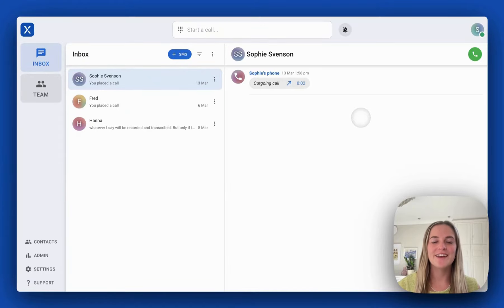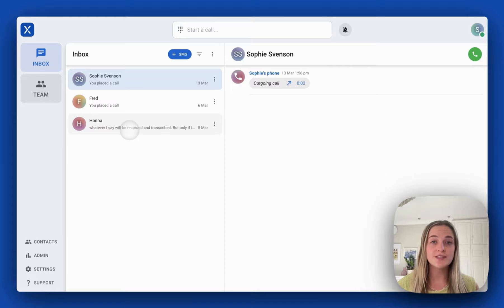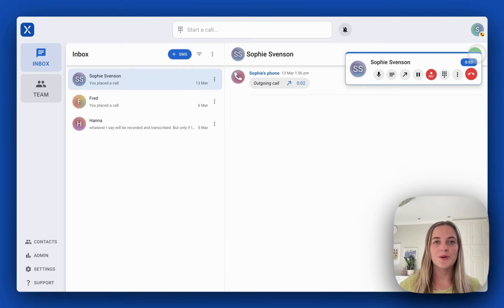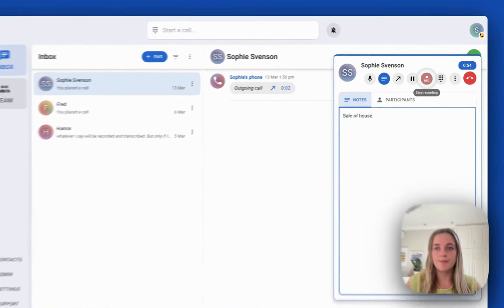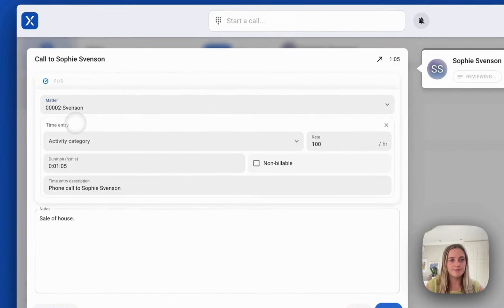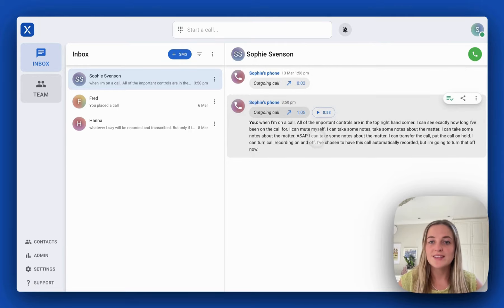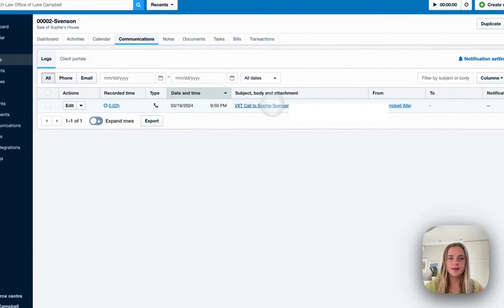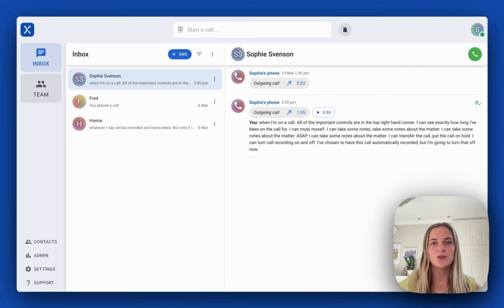Calling and SMS for Clio (VXT Integration)